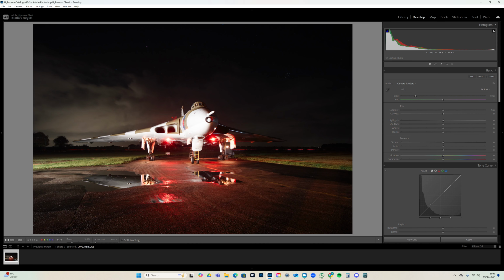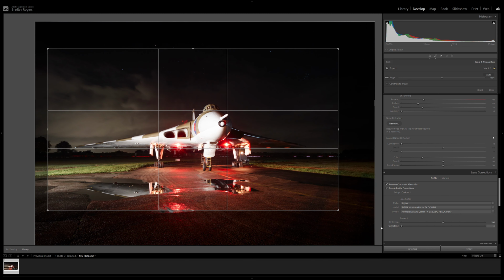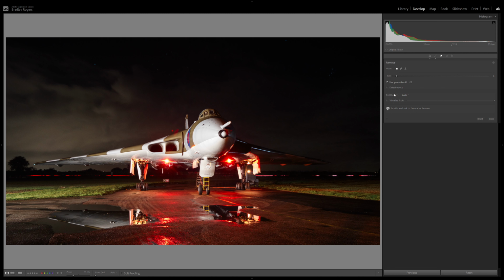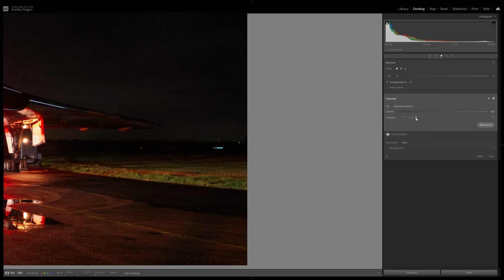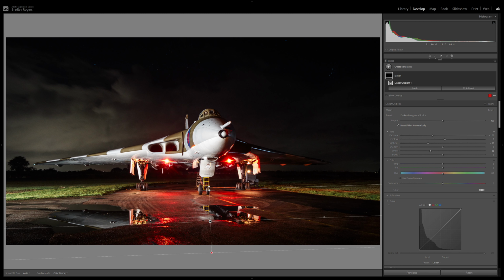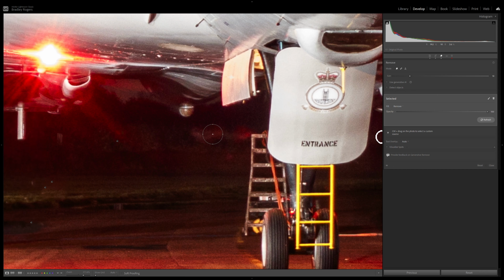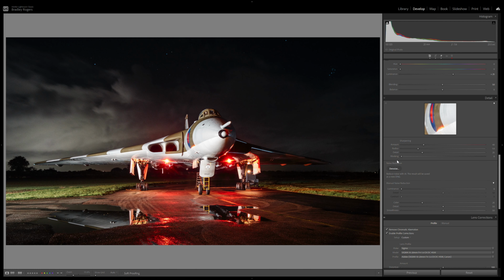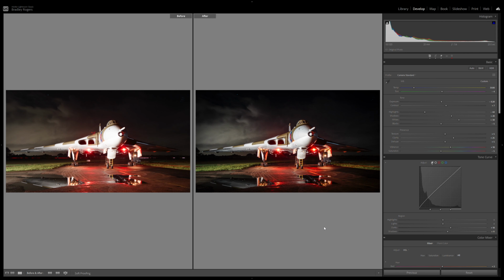Can an image go from good to better?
Lets take a step by step approach to editing this awesome shot of Avro Vulcan XM655 under the cover of night. As part of our APEX Facebook group member Jeff Wilson kindly shared this image for us all to have a go at editing. Lots of potential and a few minor issues that are easily resolved with just a few simple steps in Adobe Lightroom Classic.

I hope you'll agree the end result take an already good image to even better.